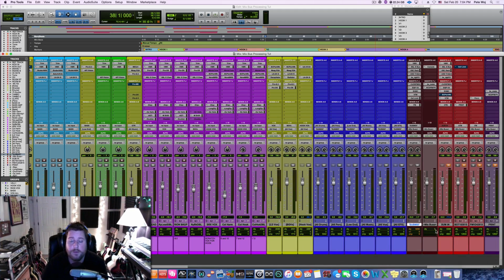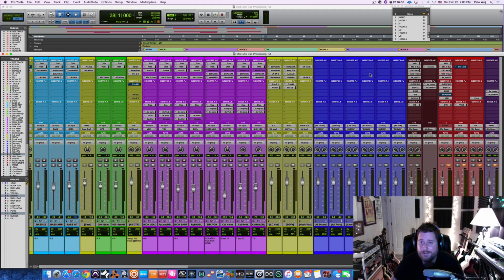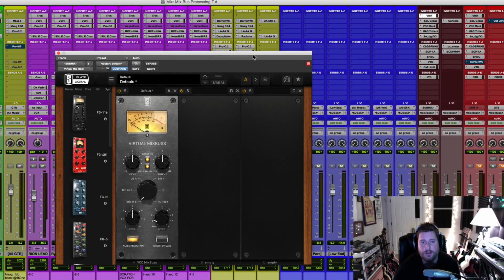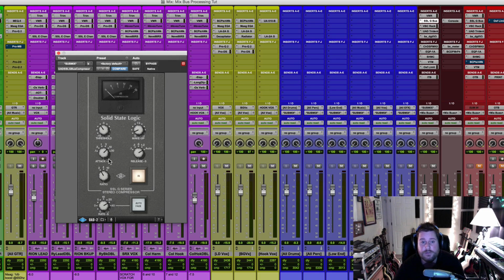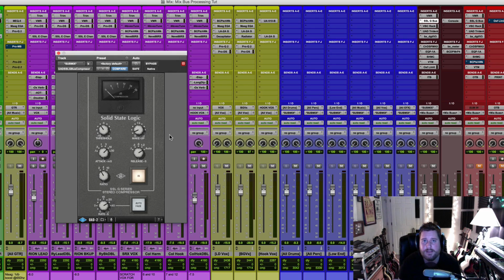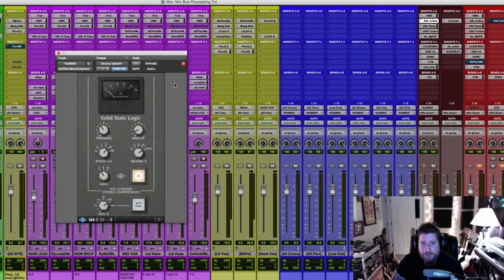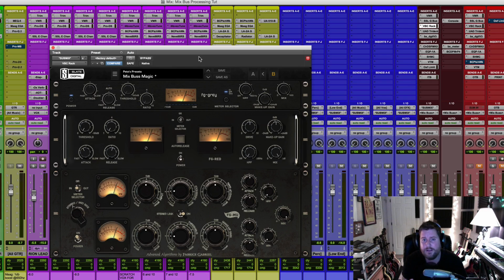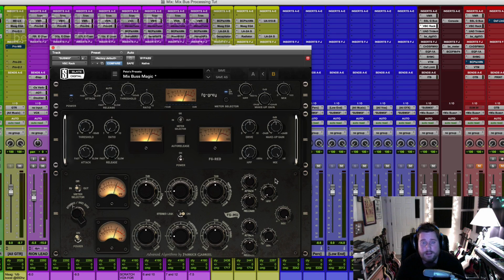Mix Bus Secrets Revealed (Part 1) | MixBetterNow.com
Mix Bus Secrets Revealed (Part 1) | Mix Better Now

Here's the first video of 4 where I go super in depth about my Mix Bus Processing chain and break down what plugins I use, how, and why.

Don't forget to sign up for the Mix Better Now Newsletter to get your Swag Bag of Free Multi-Track Sessions, Free Mix Templates, Free Drum Samples, Free Reverb Impulse Responses, Free Plugins and more,